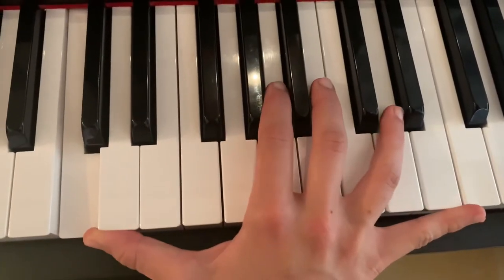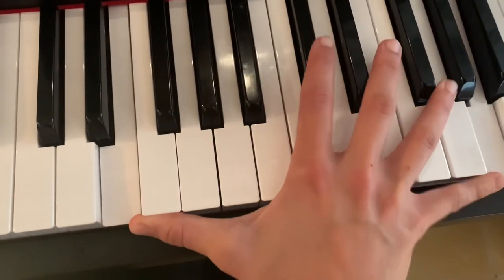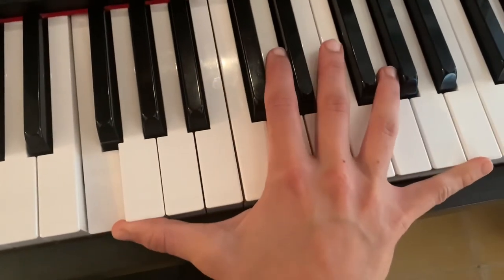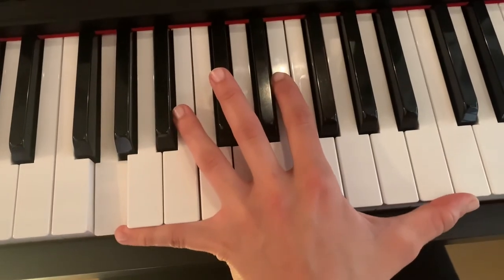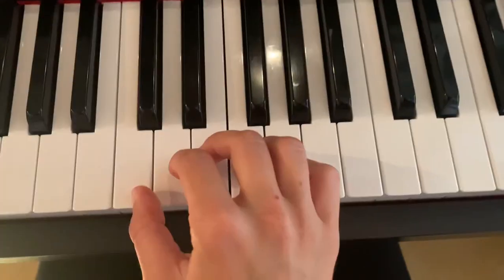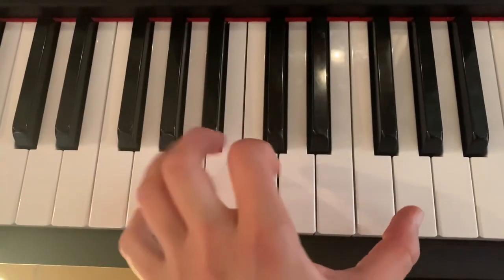How to INCREASE your HAND SPAN and play BIG CHORDS // 4 Exercises to improve your hand span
These are my exercises to improve and increase your hand span. Remember to always do so gently and stretch your fingers and hand carefully without feeling any pain whatsoever.